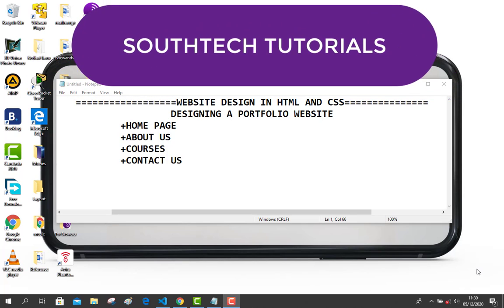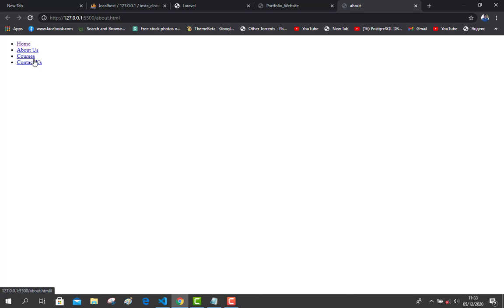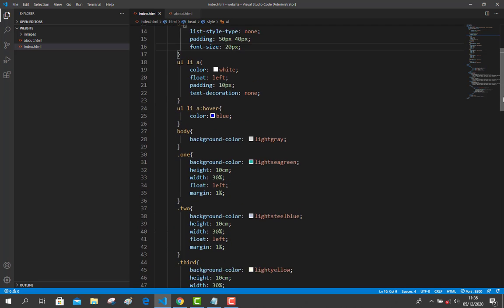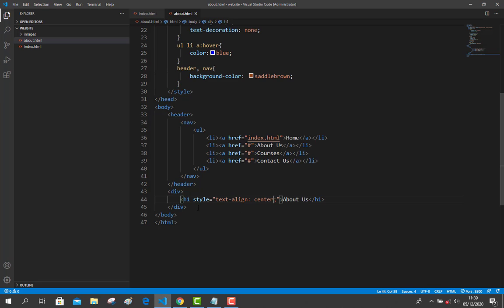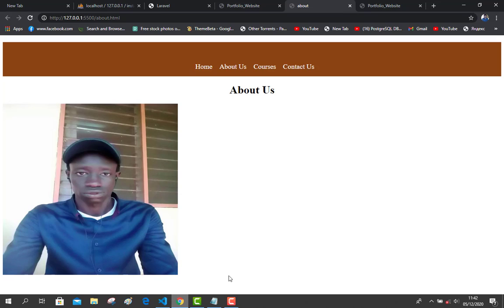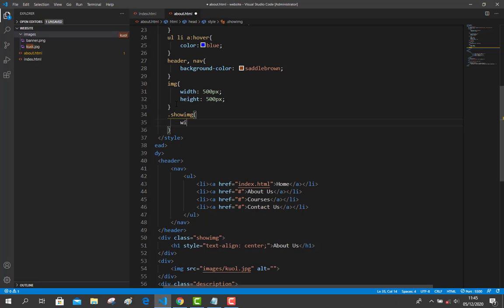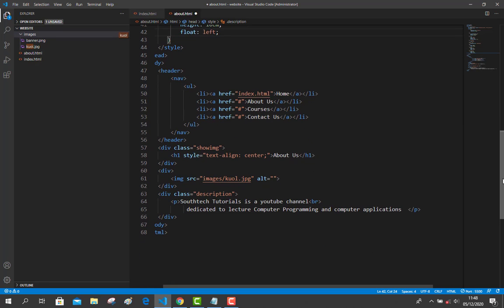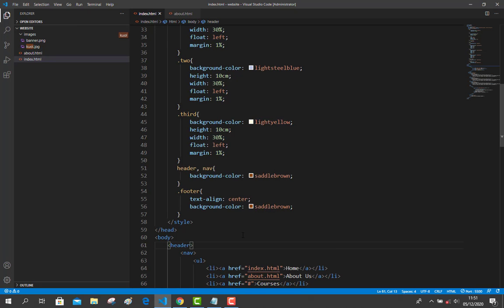HTML and CSS About us page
Hello viewers! In this video, i will walk you through how to design and style the about us page for our portfolio website.